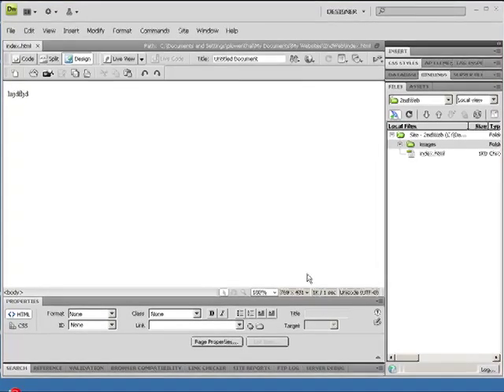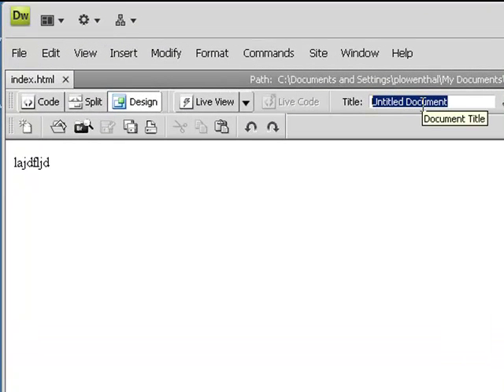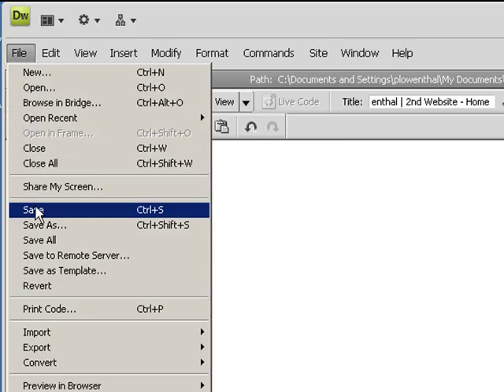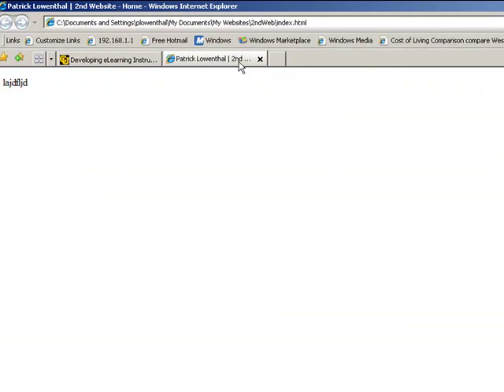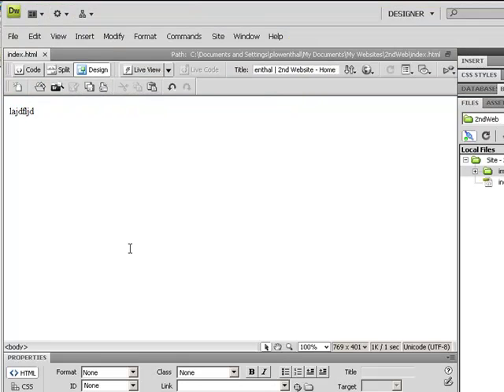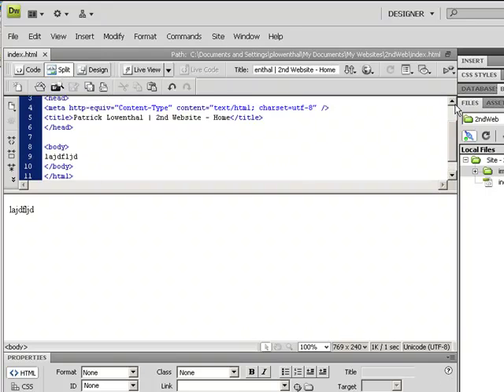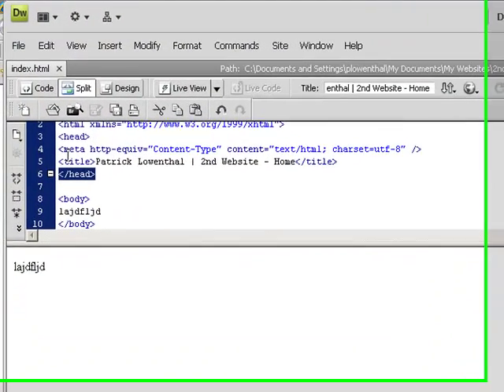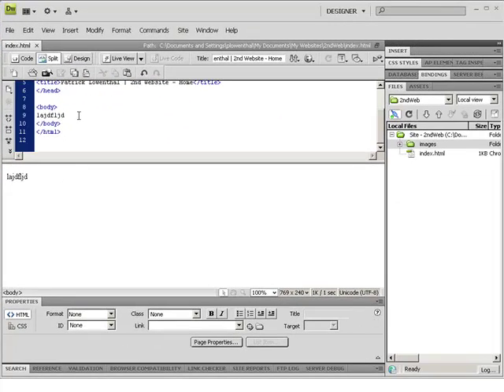Step 3: Add a Title to a Webpage in Dreamweaver 4